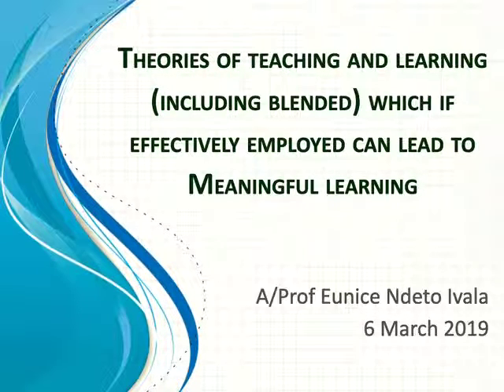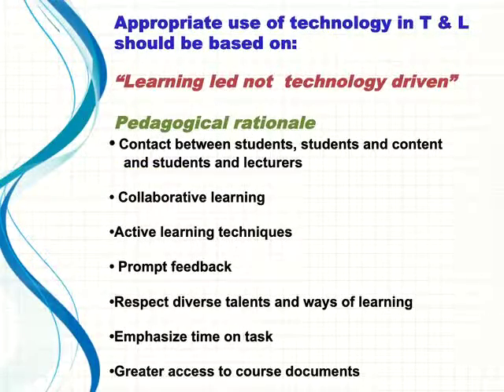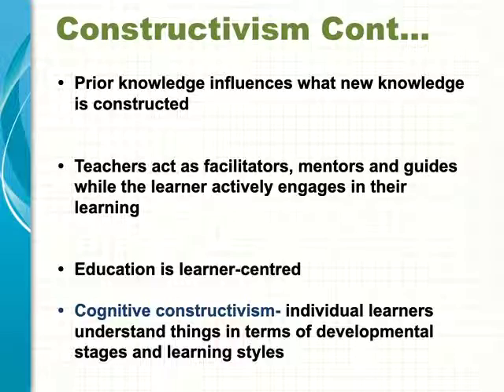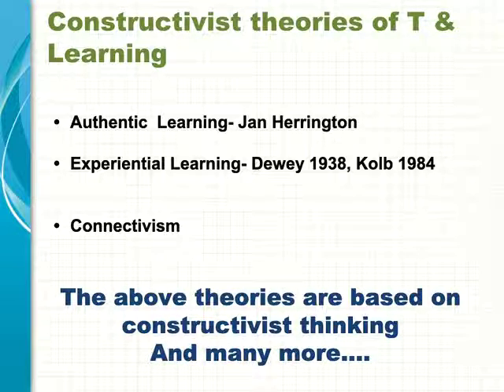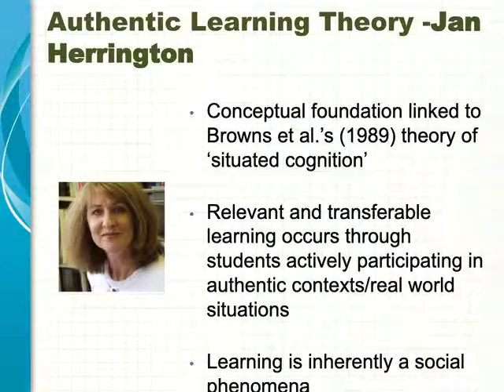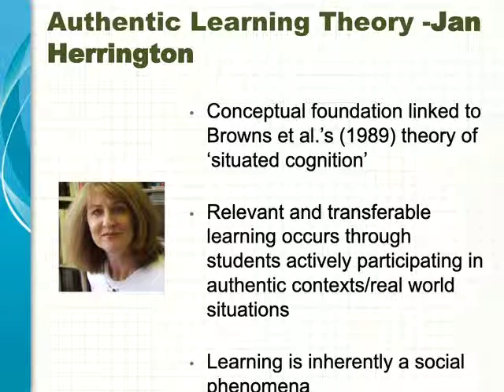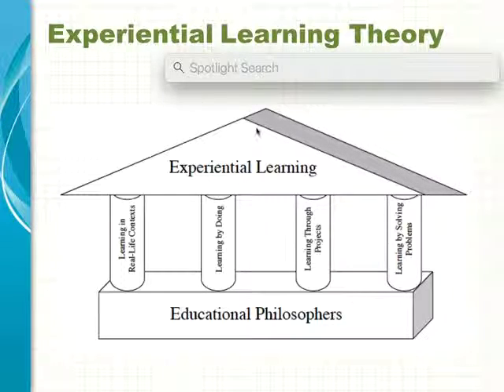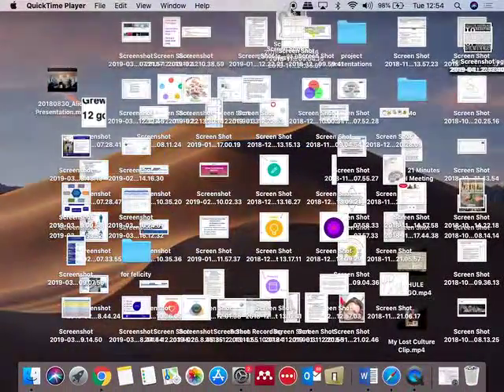2019 05 07 Learning Theories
2019 CPUT Designing Blended Learning Short Course Workshop 1